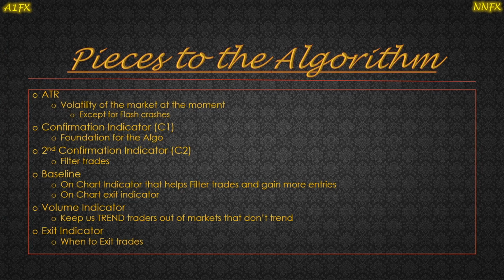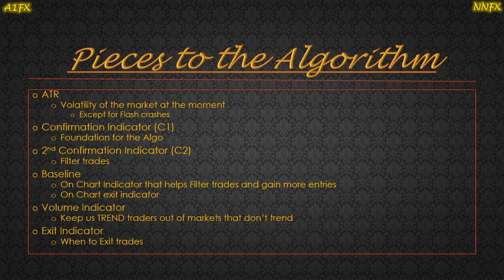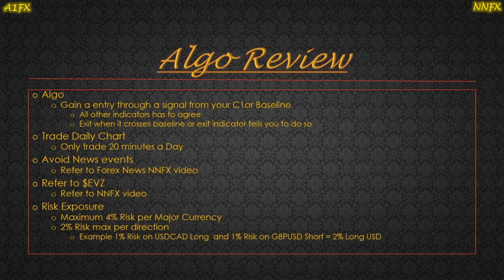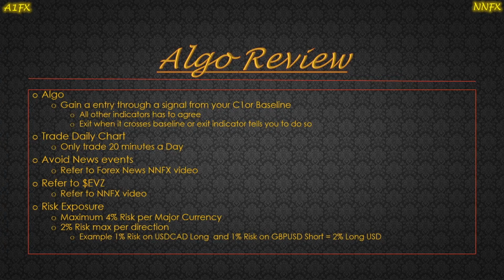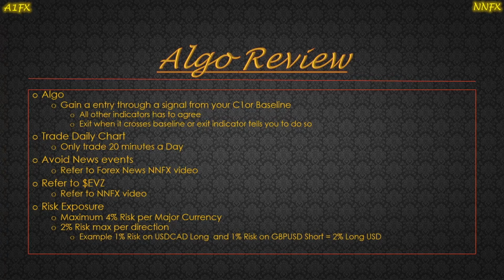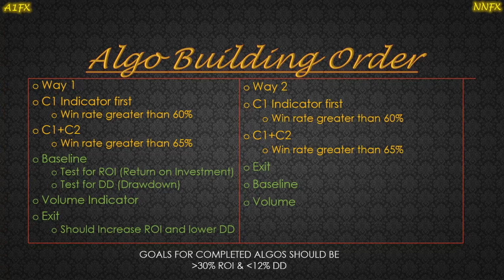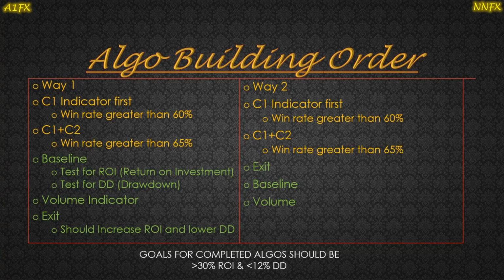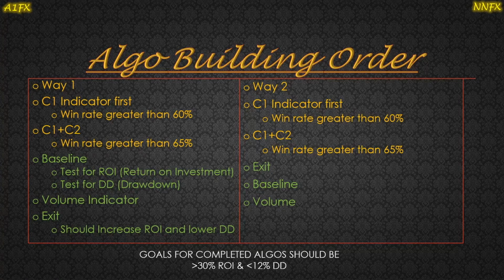How to trade NNFX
Welcome to A1forex,

New forex channel from a professional forex trader. Here this is a community that will be able to destroy the markets and obtain financial freedom using forex and other methods. This video gives an outline and a how-to guide for trading the NNFX way.

Personal Discord:
A1ingram#5323